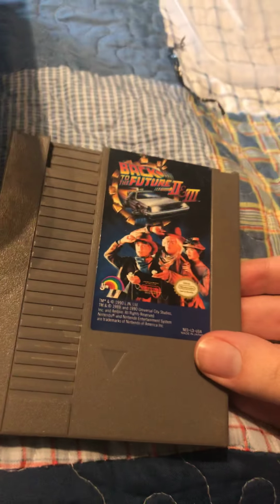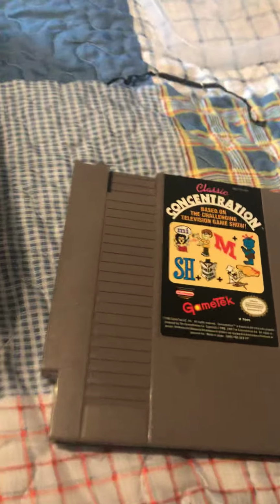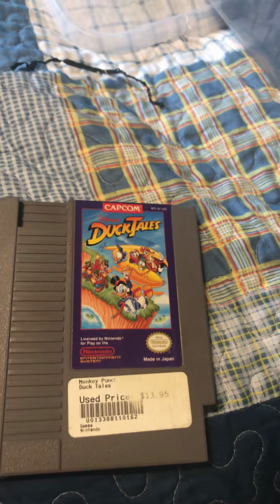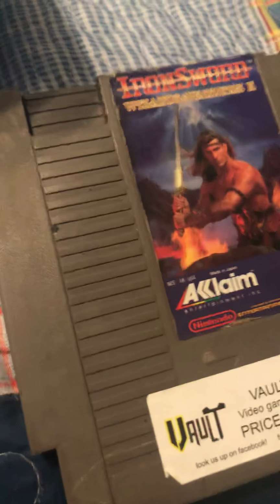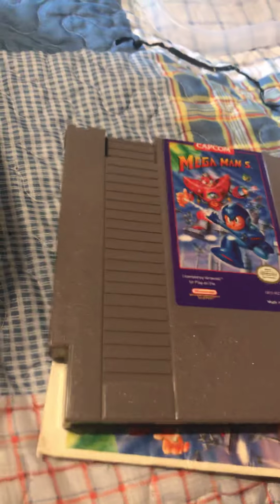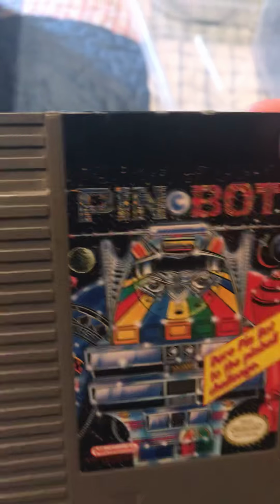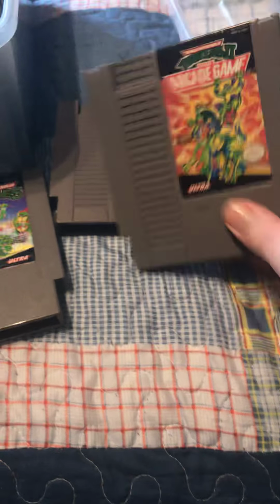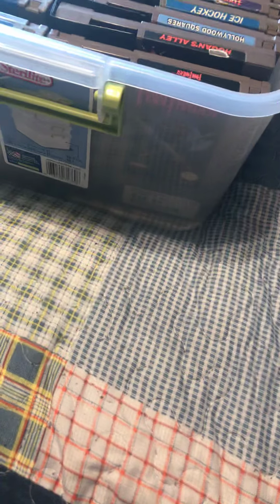NES collection (2019edition)